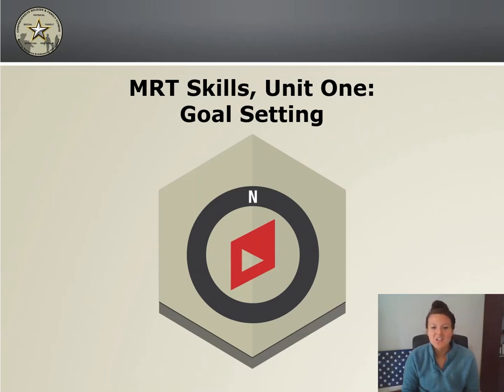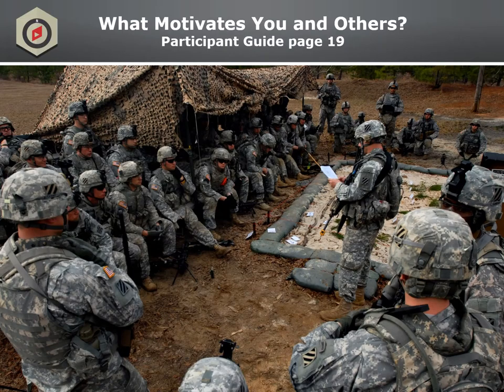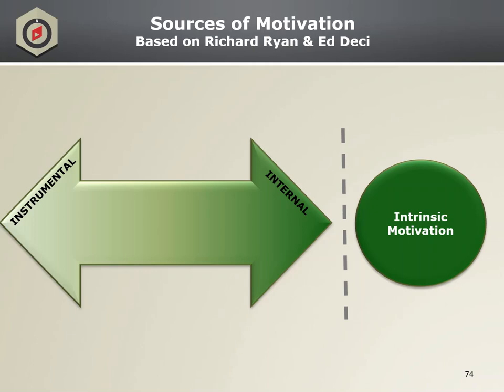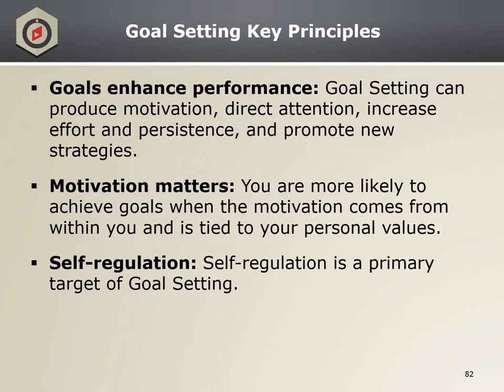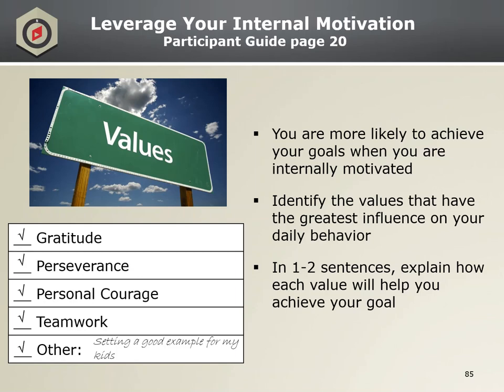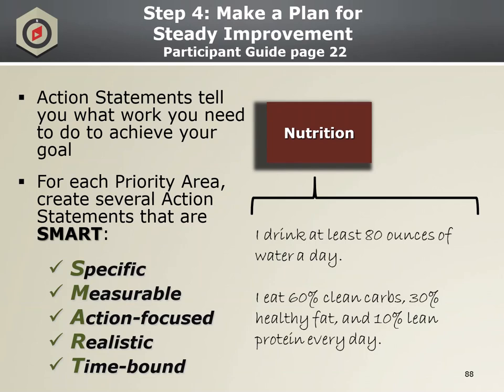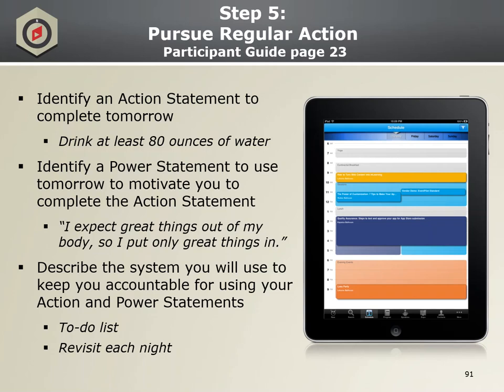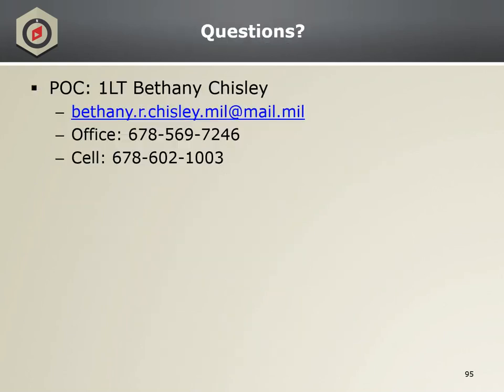MRT Skill 1- Goal Setting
This video teaches the resilience skill of Goal Setting. Taught by GA SRC